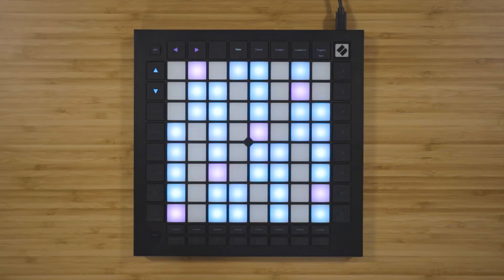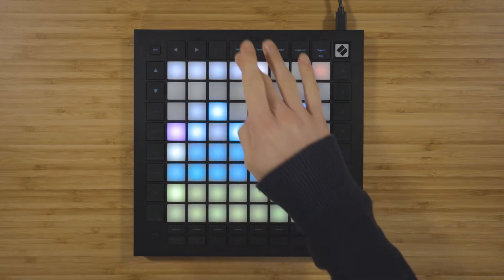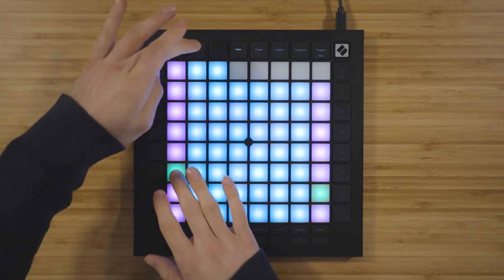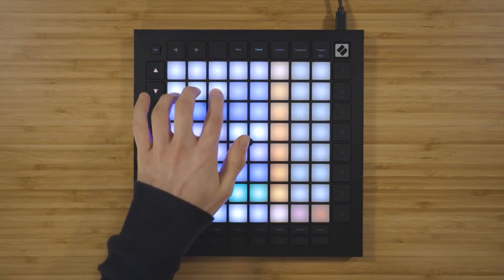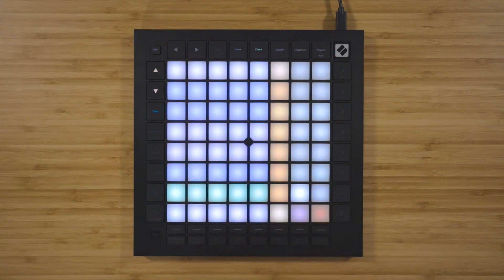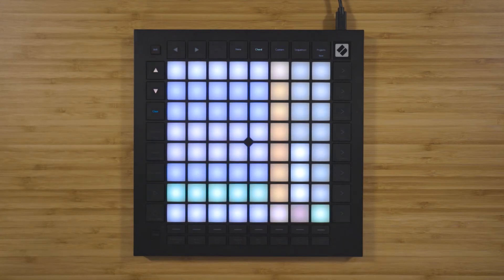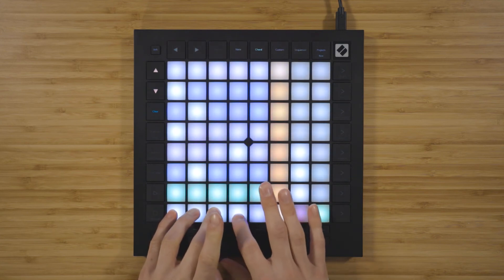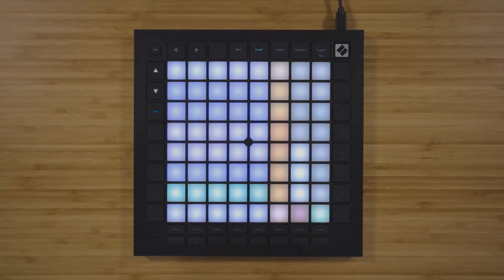Note Mode and Chord Mode - In Depth // Launchpad Pro